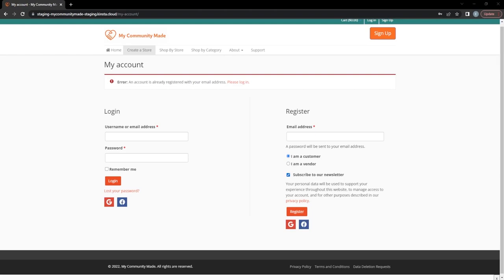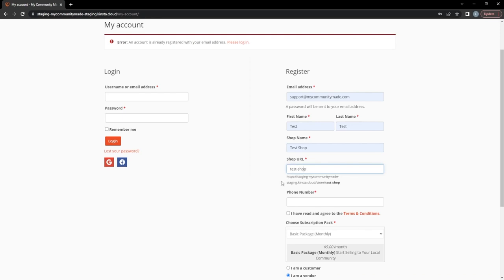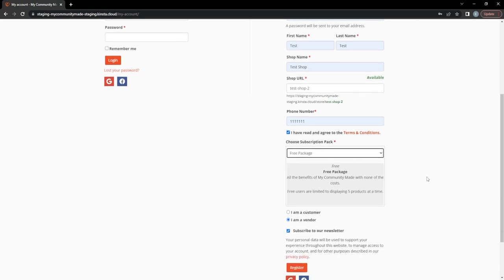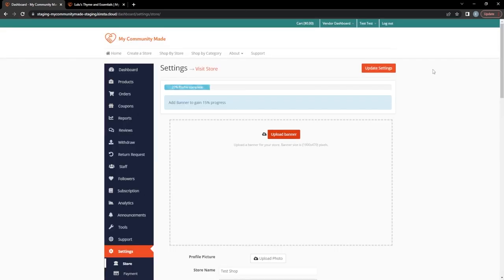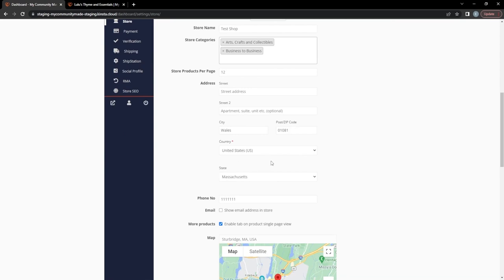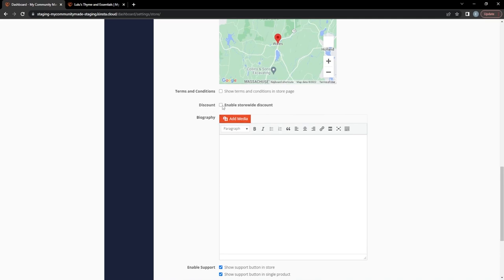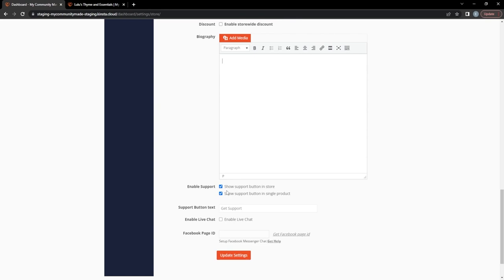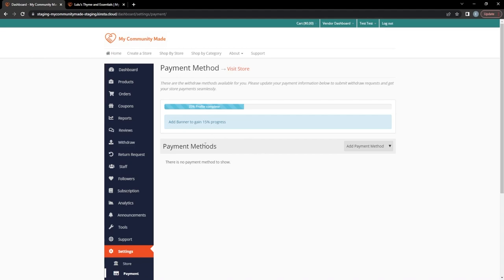How To Set Up Your Store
This video covers every field in the My Community Made Store Settings page in the vendor dashboard. We talk about what each setting does and when you would use it (or not use it).

If you haven't heard of My Community Made, our site is a free e-commerce platform for handmade and vintage products. We provide vendors with everything they need to grow their business, including a general storefront and advertising/marketing for their business.